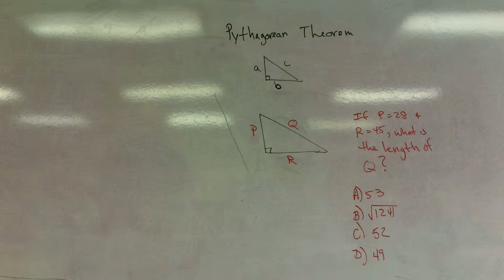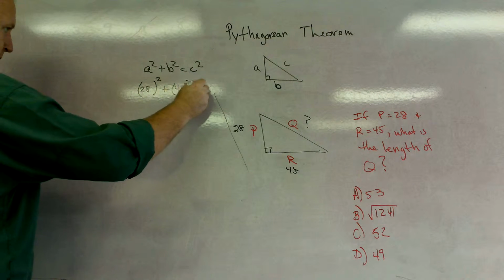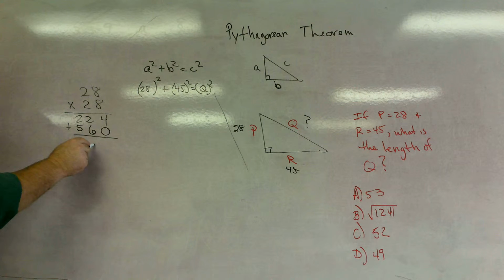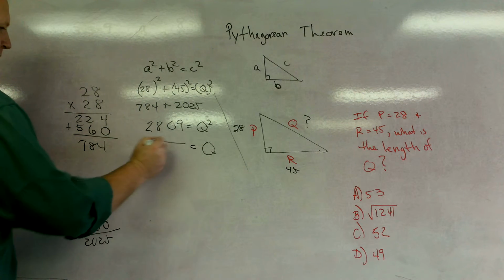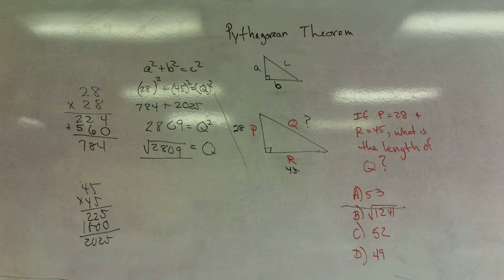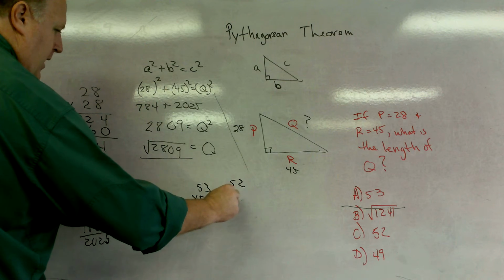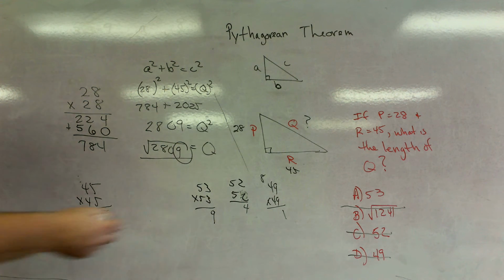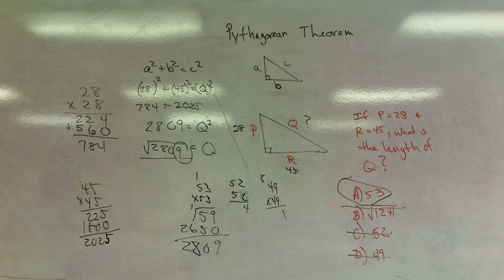Pythagorean Theorem 2